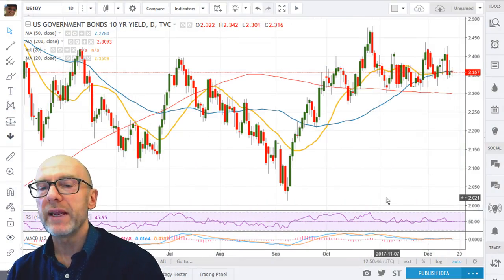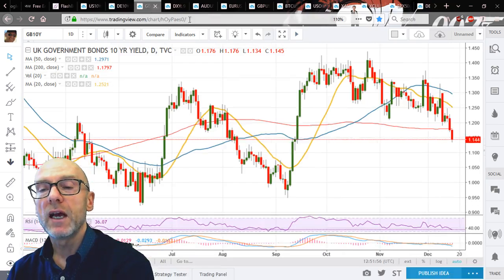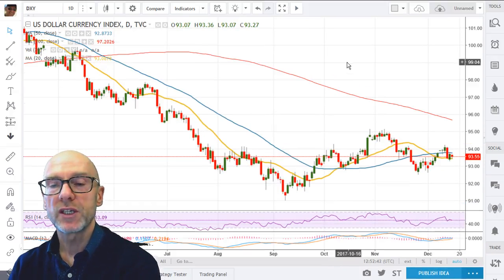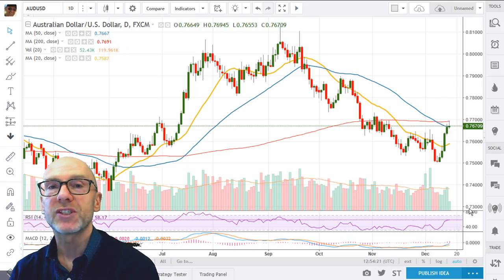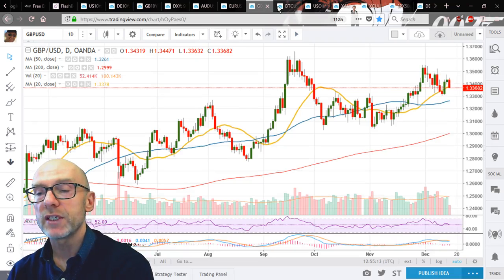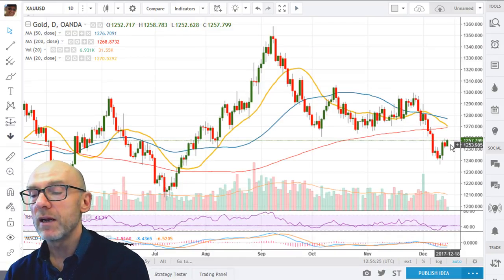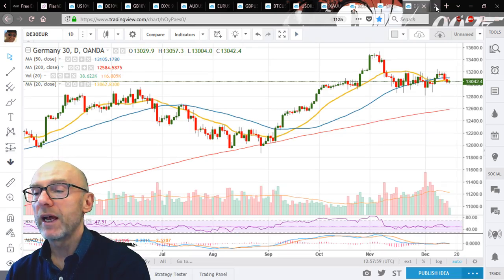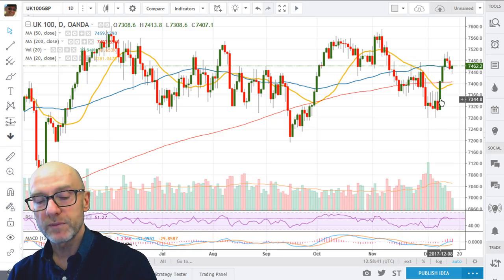Sentiment and Money Flow - 15th December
Looking at Sentiment and Moey-Flow across asset classes using charts - 15th December 2017 -